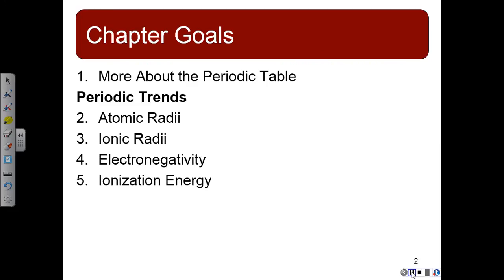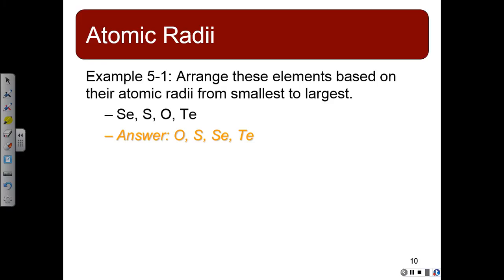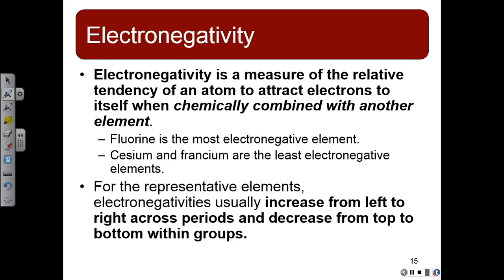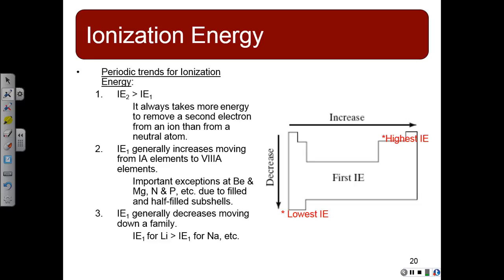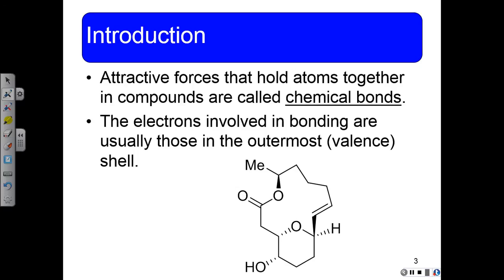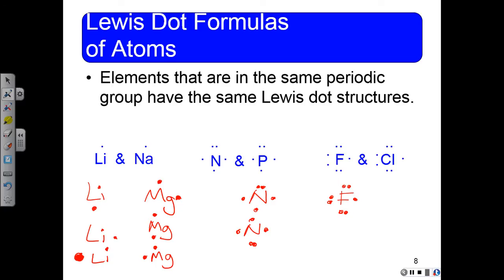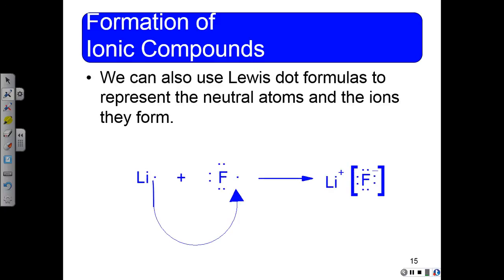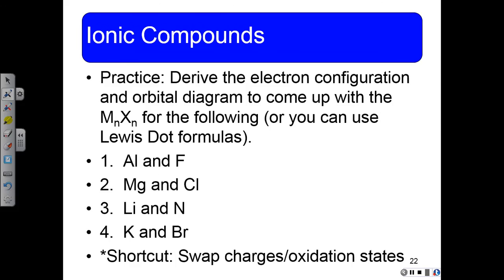Mon, Sep 08 end CH4, CH5 (2)